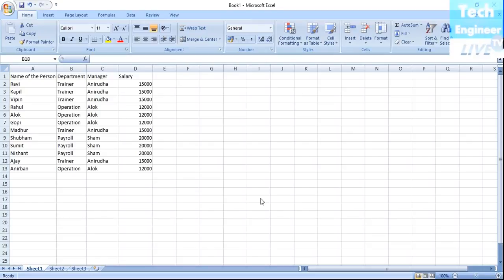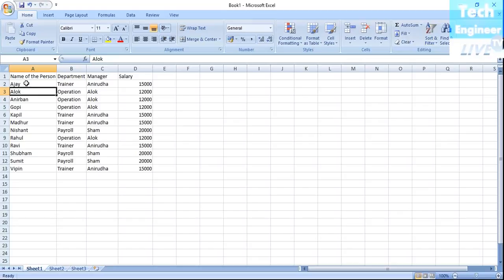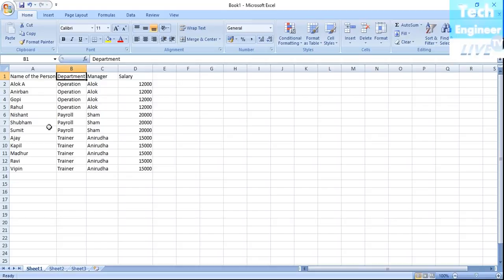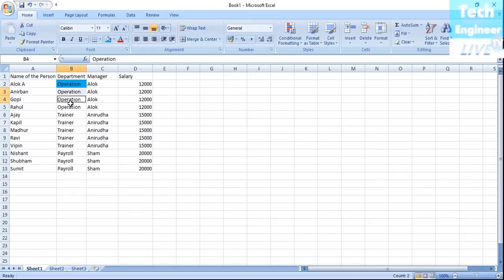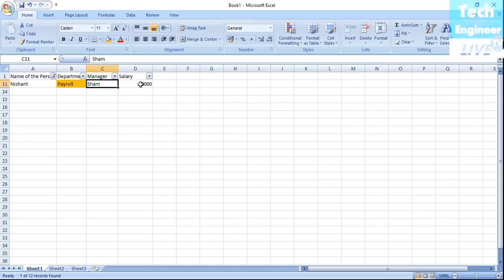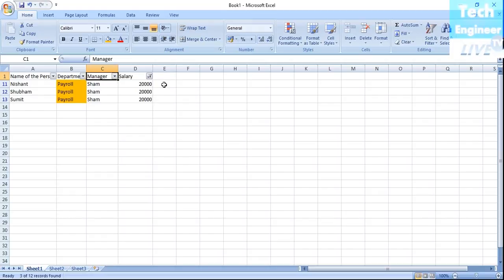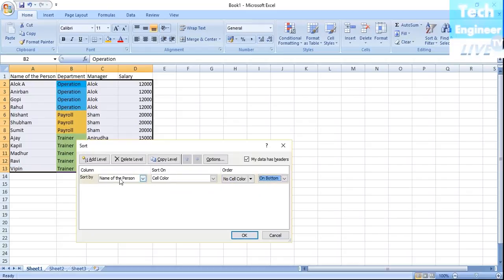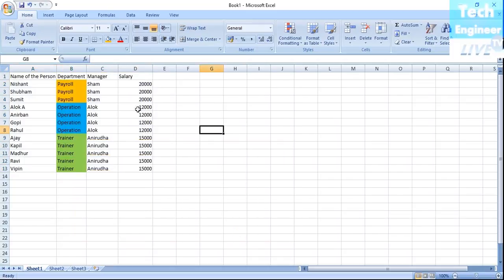Basic of Shorting and Filtering Database of MS Excel